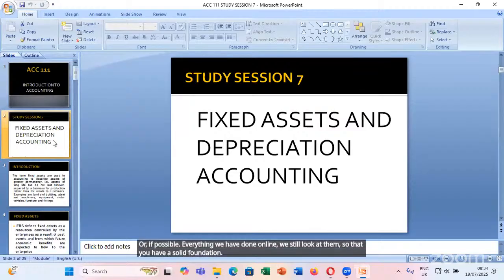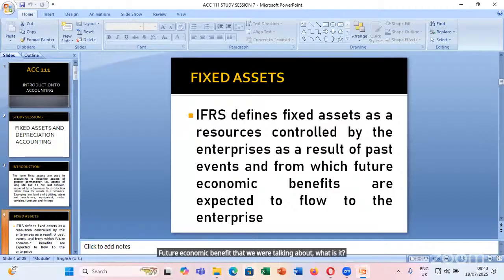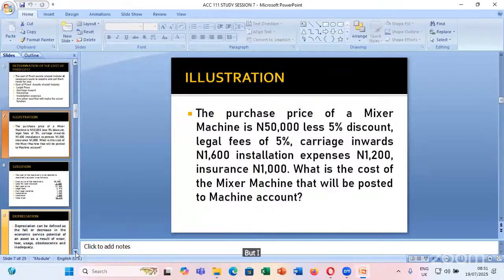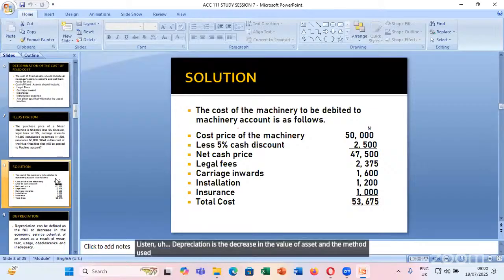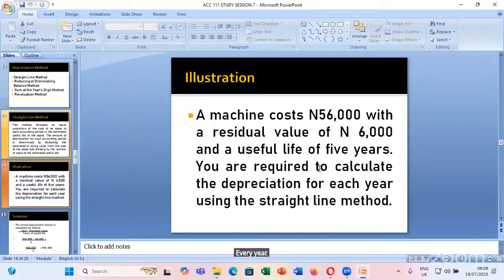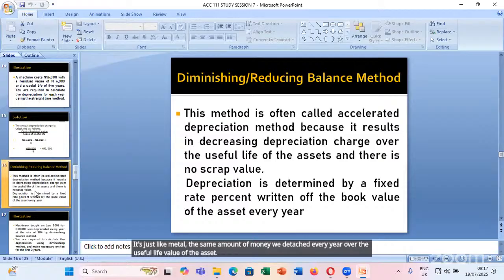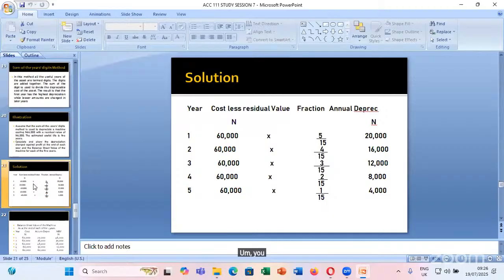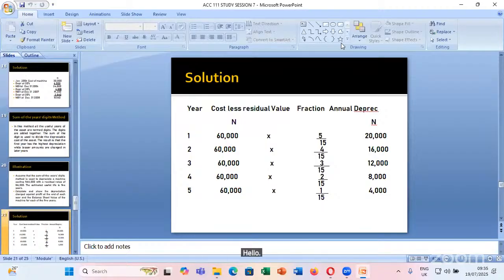Bolaji Shodeinde's Zoom Meeting ACC 111